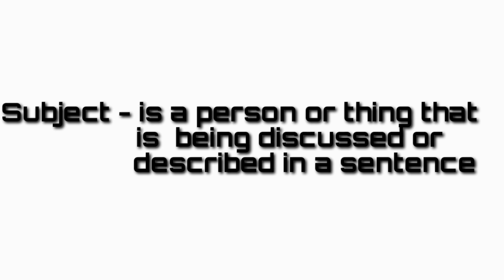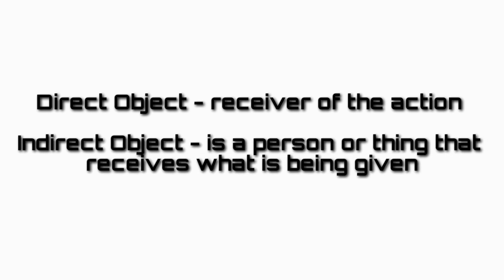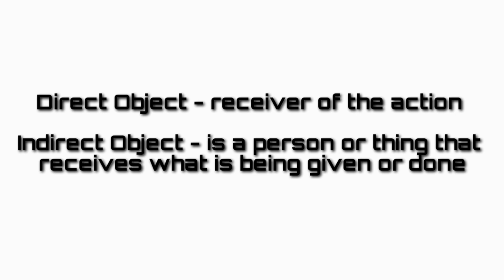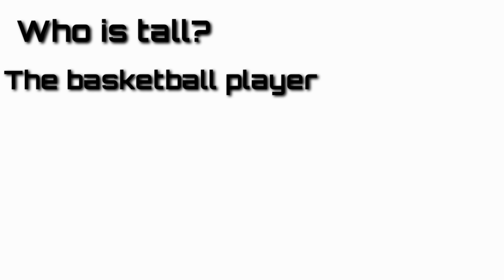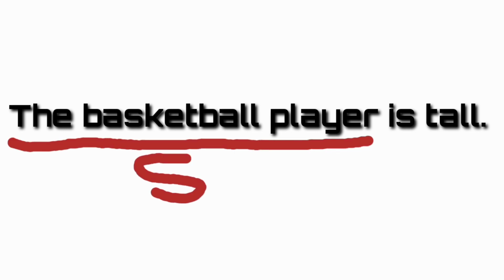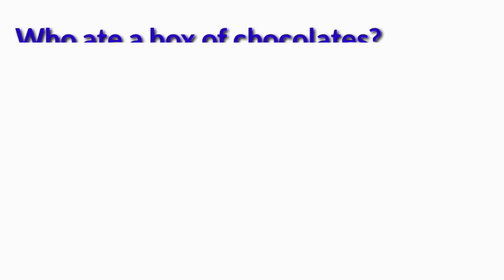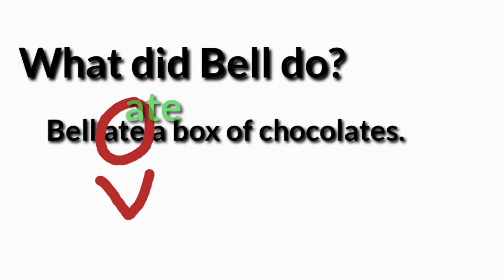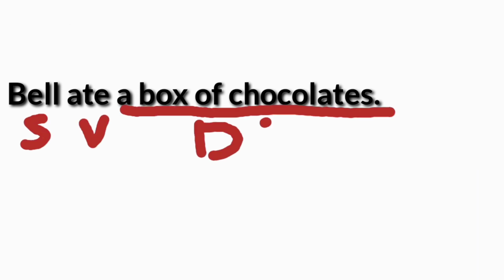Five Basic Sentence Patterns in English | Grammar Lesson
In this Video Tutorial you can learn the five basic sentence patterns or structures in English in a simple way. I used questions to find each part of a sentence easily. You may suggest topics you want me to discuss for my next video.Thank you and See you.